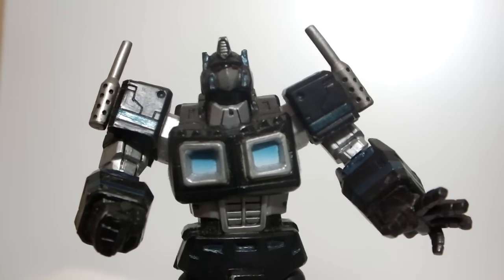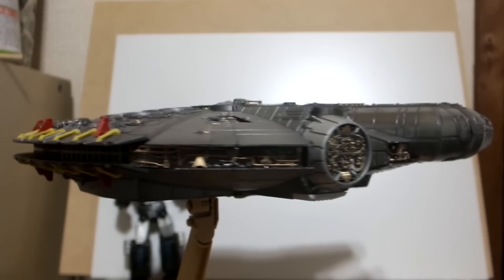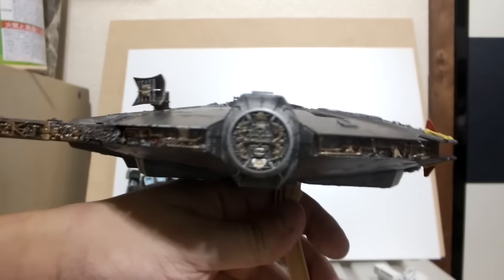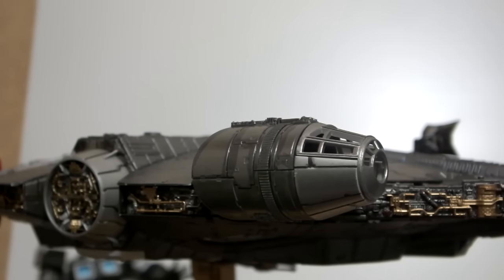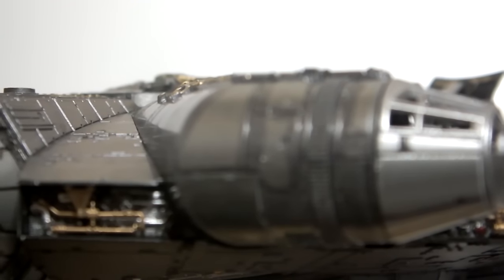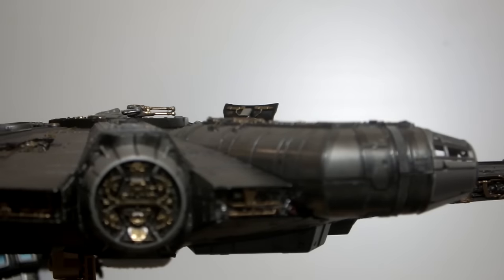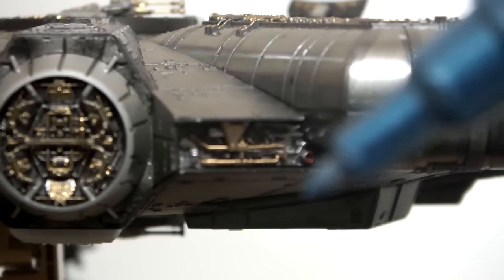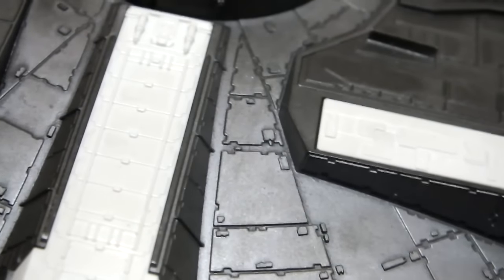Star Wars Millennium Falcon Custom Painted Part 1/2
Millennium Falcon Custom Painted
The USS Robotadventures

just trying out form different techniques